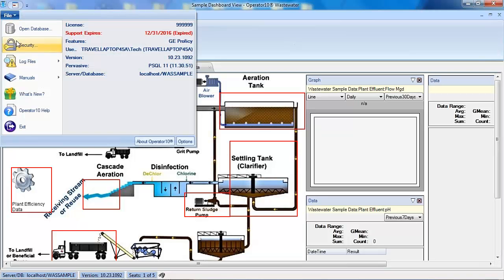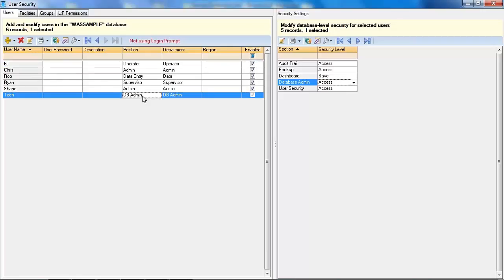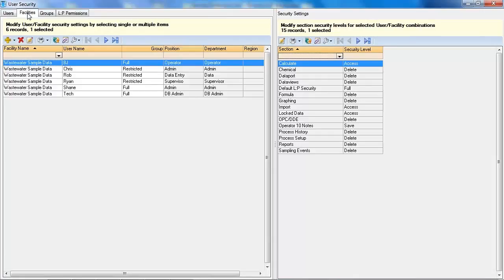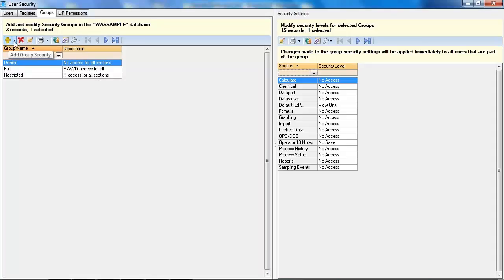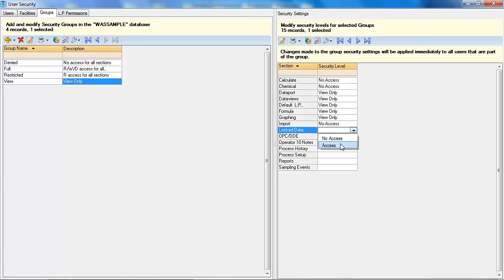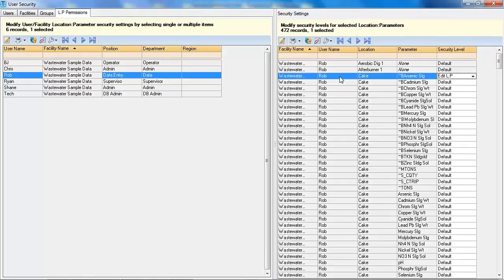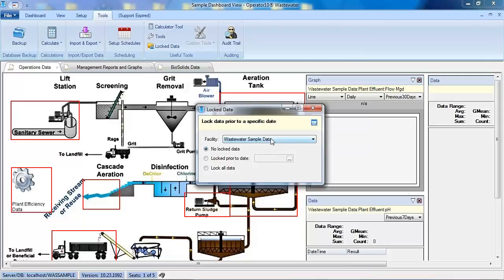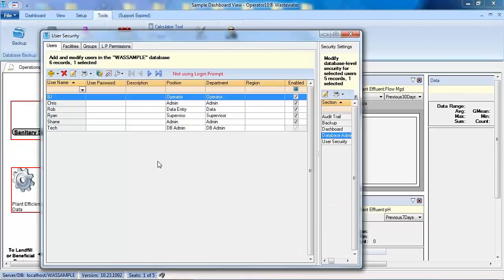Tech Tip - Setting Up User Security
This video was specifically created for Operator10 and Synexus, but Security in Antero is very similar and the same principles apply.